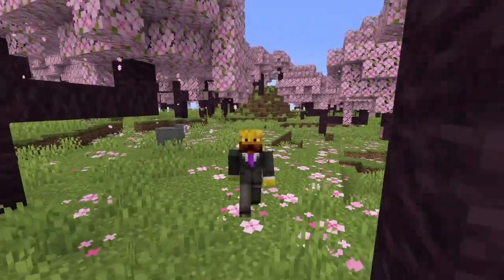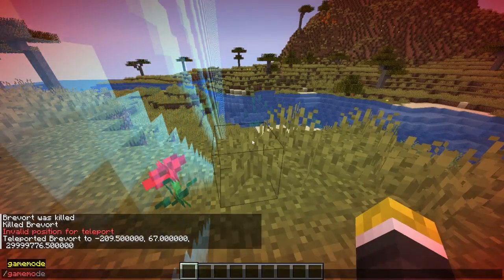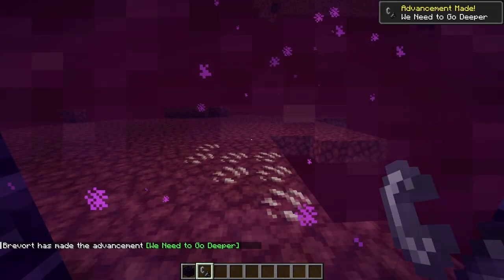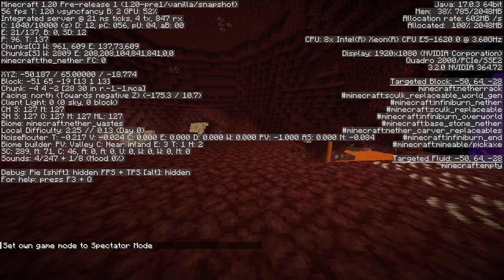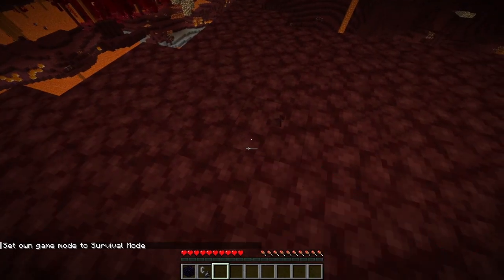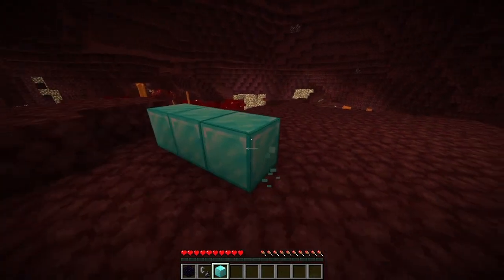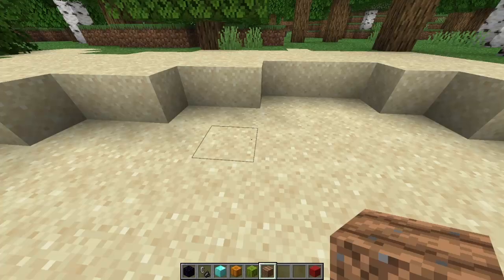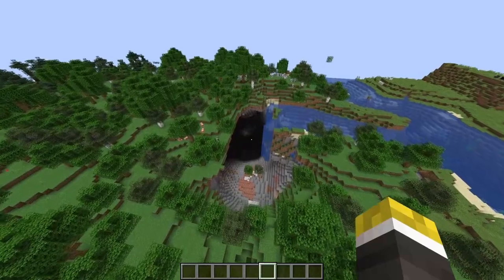1.20 Pre-Release 1 is Here! | Minecraft Trails & Tales Update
1.20 Pre-Release 1 Overview.
Today, we check out the new bug fixes and changes in the Minecraft Java Edition 1.20 Pre-Release 1 Snapshot, development version for 1.20!